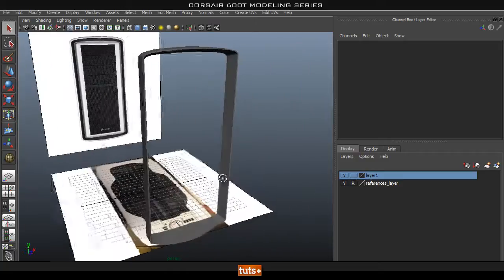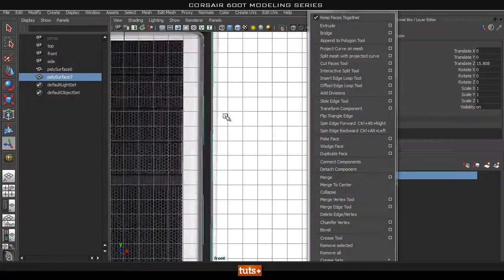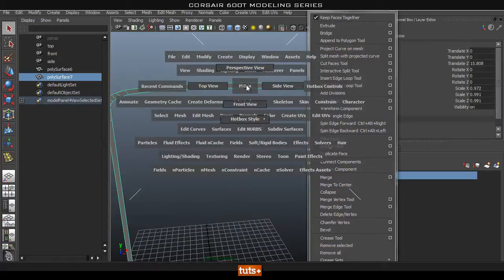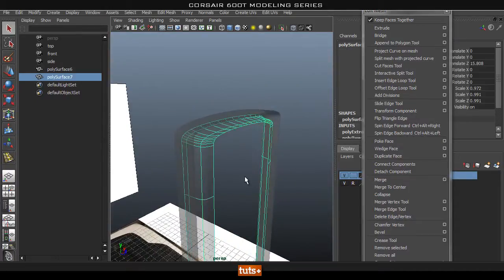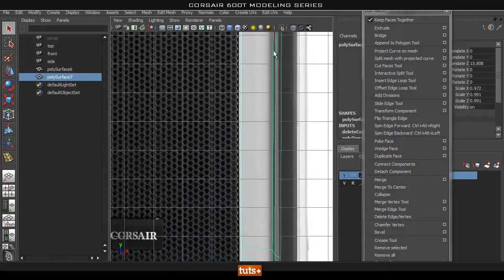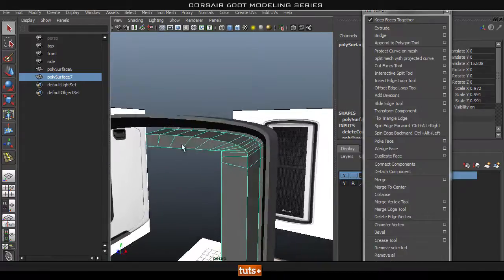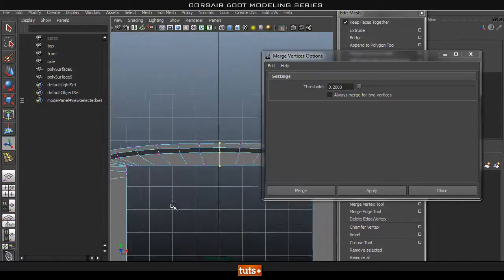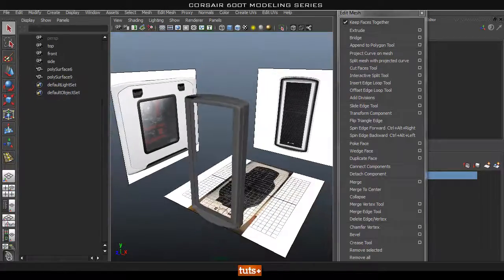Tutorial: Model the Corsair 600T PC Case in Maya: Part 1-2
In this tutorial series we will focus on modeling the Corsair 600T computer case. We will start off with a simple part of the case that we can then re-use to create the more complex parts of the model with ease.

This technique will allow us to create a seamless transition between the different parts of the mesh that build up the case.Later in the series once we have the biggest parts created, we will focus on the more delicate details such as creating the mesh, bolts, rubber grommets and even some of the detail inside the case.